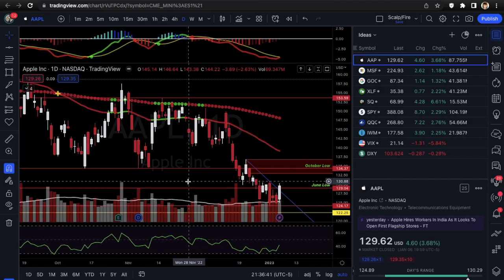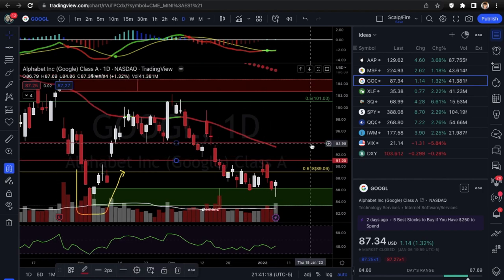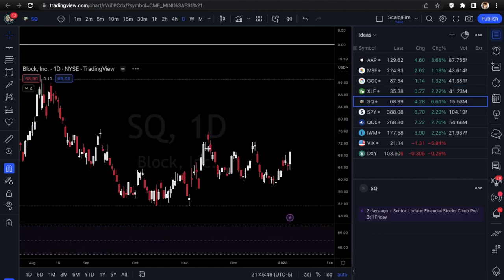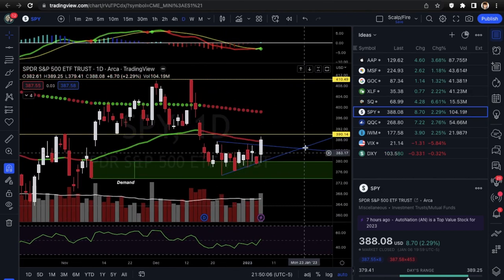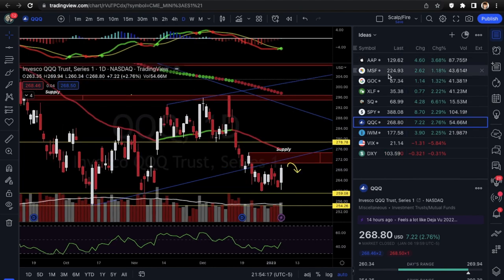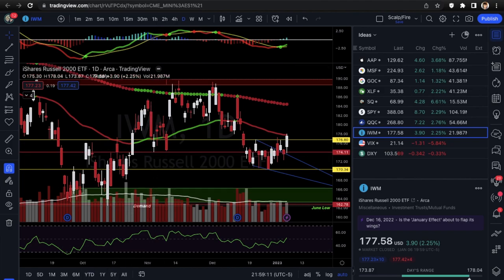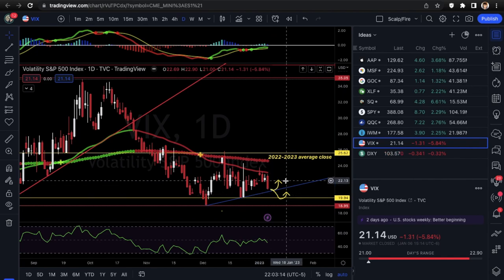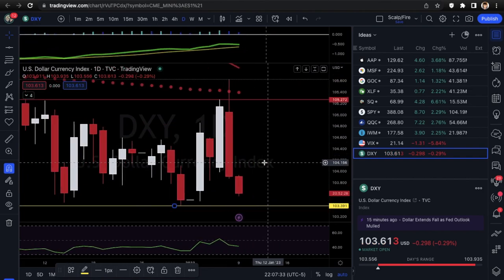CPI REPORT THIS WEEK (Top 5 Trade Ideas & Index Overview) | Xtrades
Don't have a broker? Not to worry, sign up with moomoo and you'll get up to
15 free stocks for depositing & a chance to win the $60K Holiday Magic Sweepstakes

Start - 00:00
AAPL - 00:35
MSFT - 02:12
GOOGL - 04:00
XLF - 06:58
SQ - 09:30
SPY - 13:05
QQQ - 17:00
IWM - 20:08
VIX - 23:35
DXY - 28:10